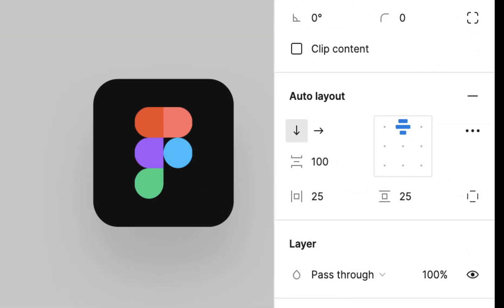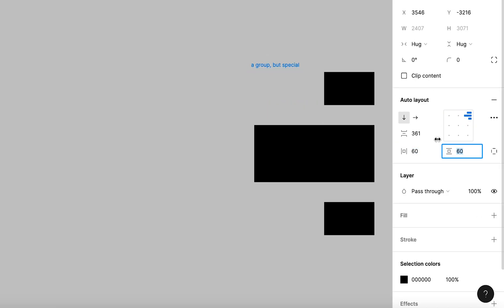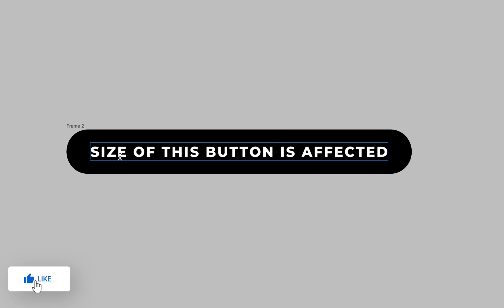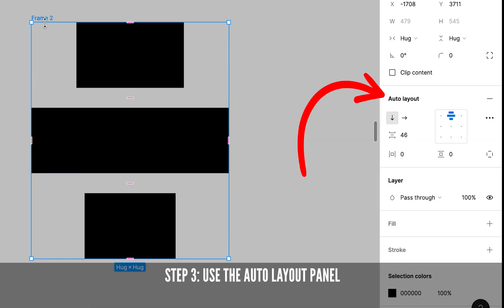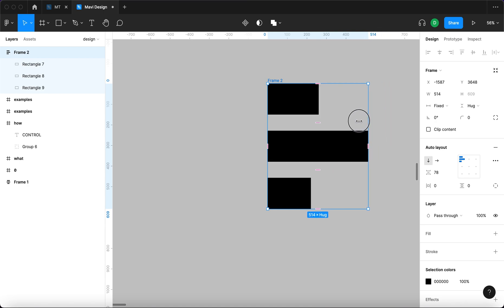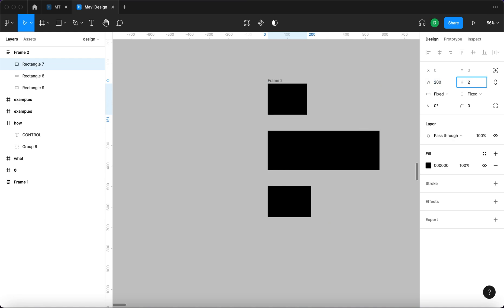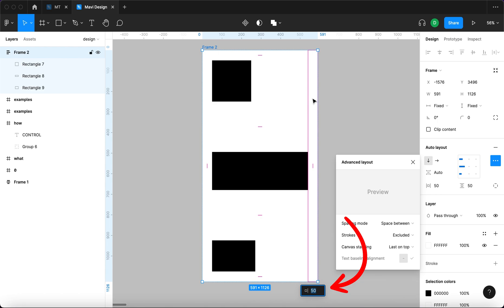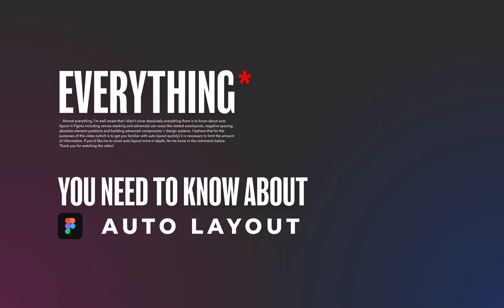AUTO LAYOUT IN FIGMA – (Almost) Everything You Need To Know in Less Than 140 SECONDS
In this video I'm going to explain what Auto Layout in Figma is, how to use it and give you a few examples. This is a very information-dense type of tutorial to hopefully get you up to speed with the latest (newest) version of Figma Auto Layout. It is designed to give you a basic understanding and knowledge of Figma Auto Layout.

In this video: Figma Auto Layout explanation – everything you need to know. Learn about autolayout, spacing, padding, text baseline alignment, fixed width, fill container. It's a good tutorial for beginners. It's quick, easy to understand and follow.